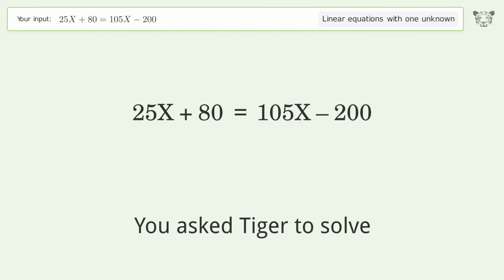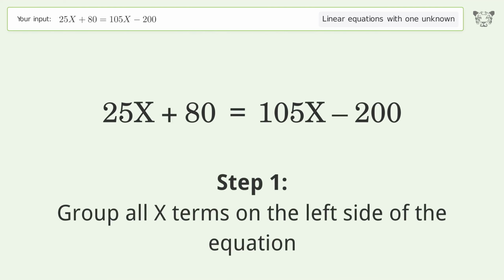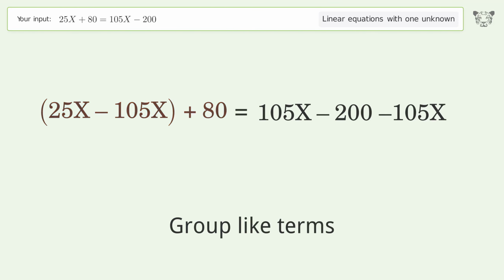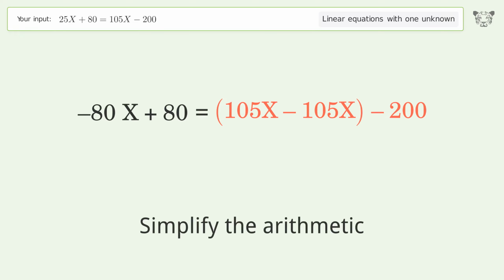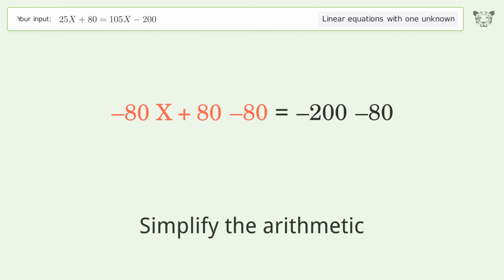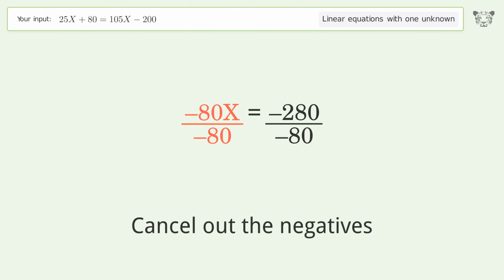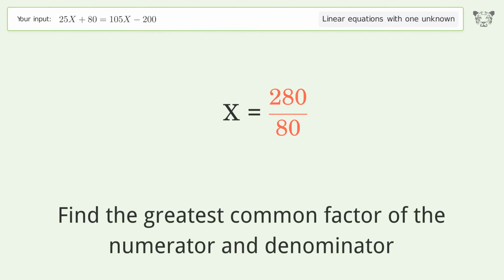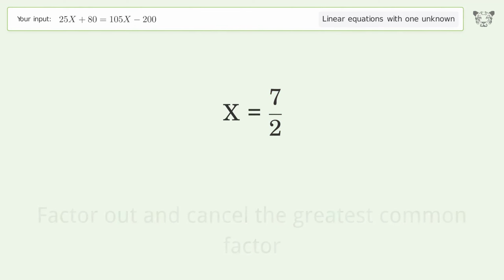Linear equation with one unknown: Solve 25X+80=105X-200 step-by-step solution